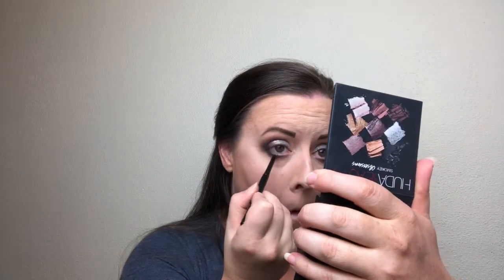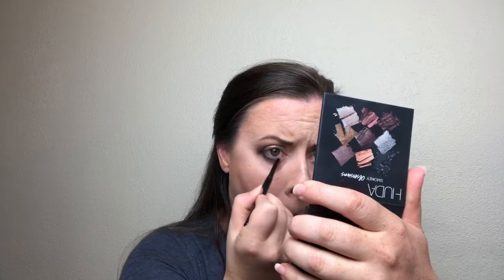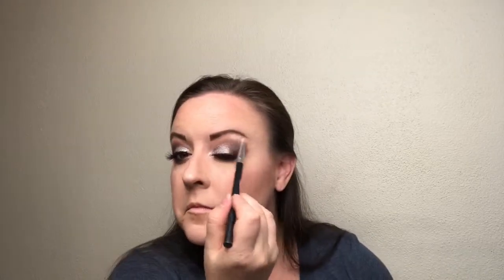Smokey Eye Holiday Tutorial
As always music is Jeremy McComb

Face:
Smashbox original photo finish primer
Huda Beauty foundation
Makeup Revolution concealer (highlight & contour)
Too Faced Born This Way Ethreal setting powder
Sephora bronzer in Fiji
MAC blush in Prism
Ofra Cosmetics highlight in Glazed Doughnut

Brows:
Anastasia Beverly Hills brow defined in Chocolate
L’Oreal brow stylist in Brunette

Eyes:
Huda Beauty Smokey Obsessions palette
Ardell lashes in Wispy